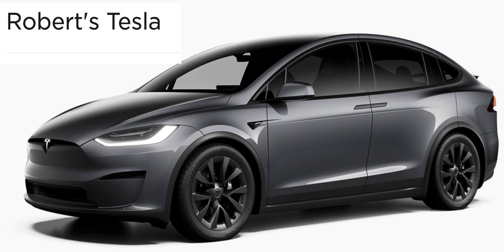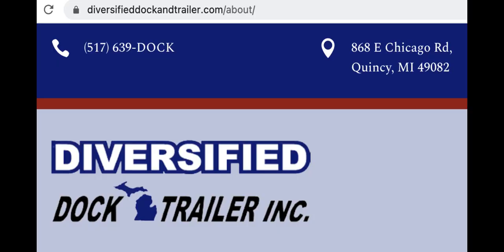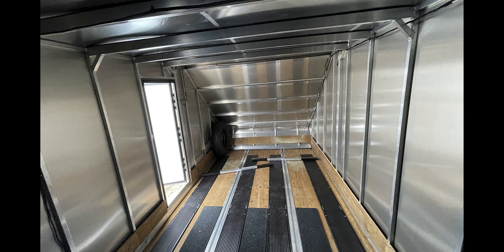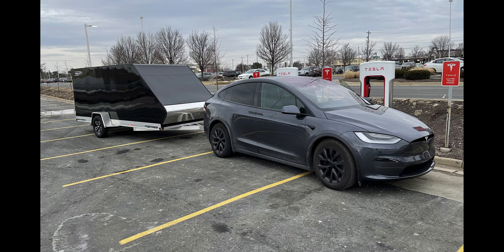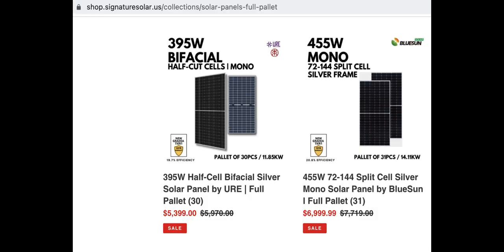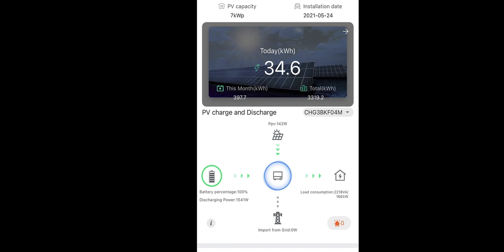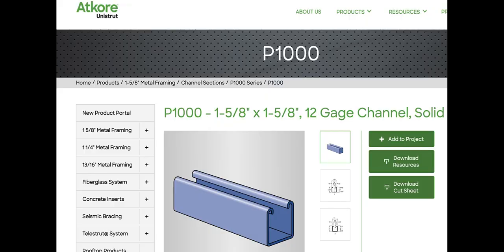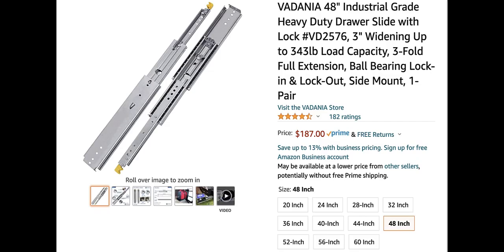My new 2022 Model X Refresh (4,550 Watt Solar Trailer build) Episode 11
I am putting 4,550 Watts of solar on a 7 X 16 aluminum trailer.  I plan to do a road trip using no Supercharges.  I may take advantage of free charge spots but want it to cost $0.